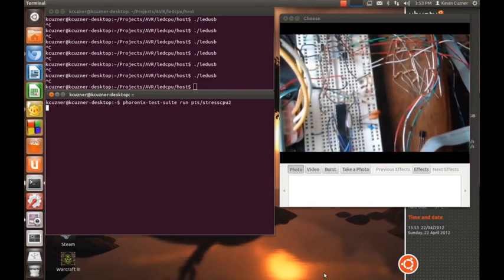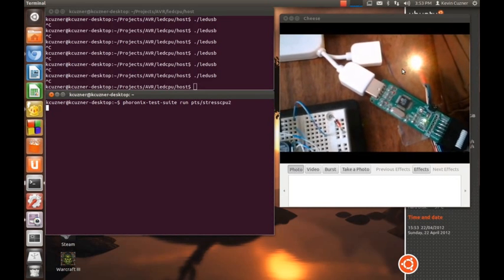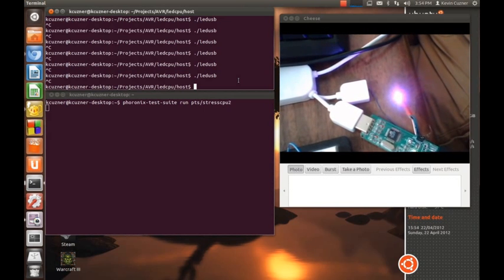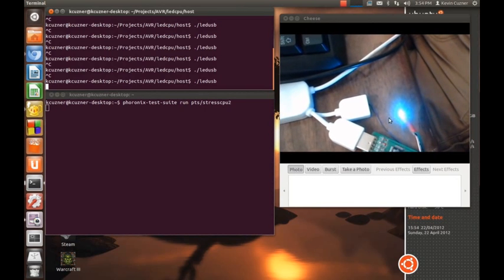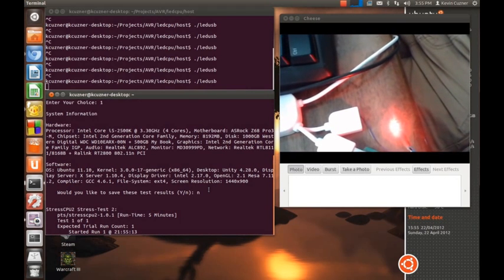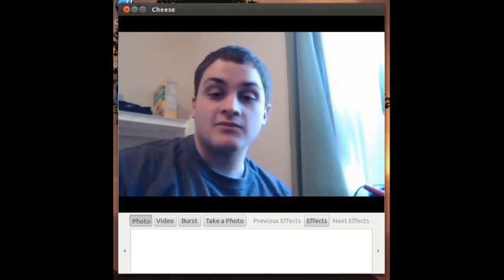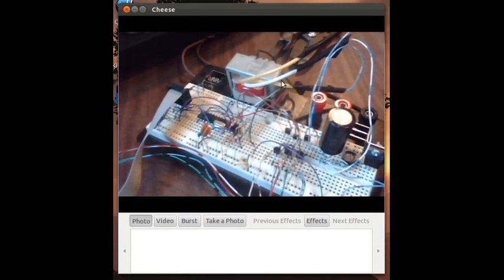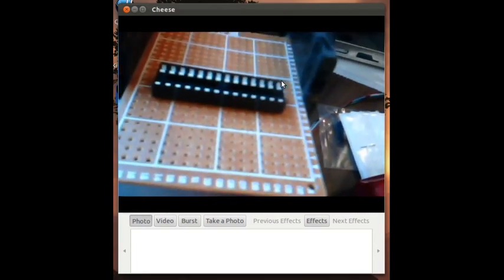Tour of my new DIY Case Lights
I built and installed some color changing LEDs in my computer case which change in sync to my CPU usage.

Eventually there should be a link to the software as well once I get it presentable (it is rather thrown together).

This is my first video tutorial/tour so sorry for all the ummms lol